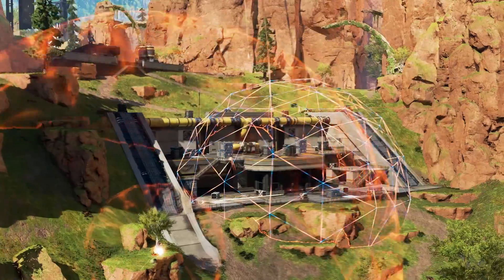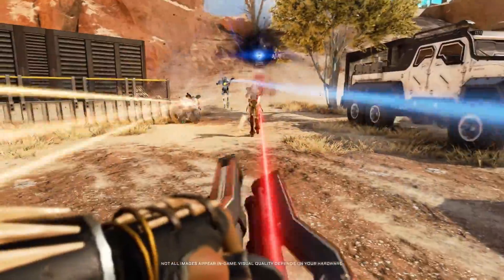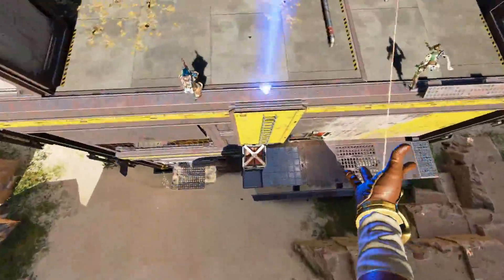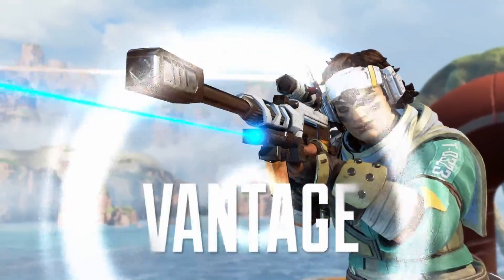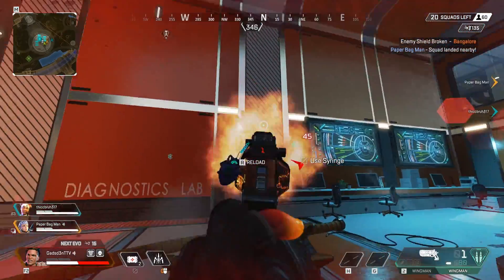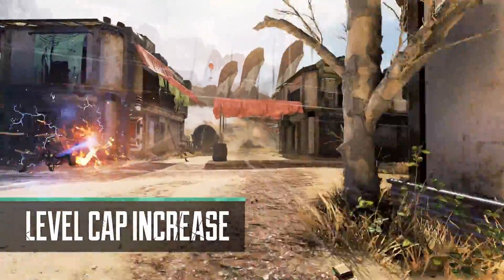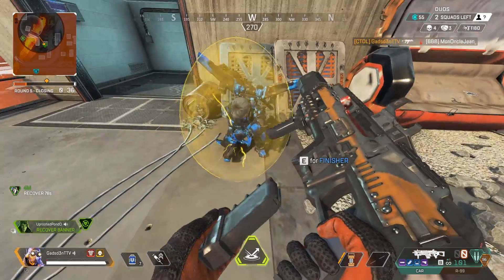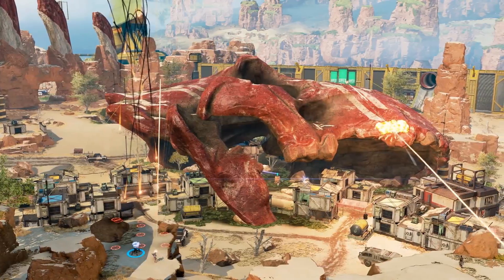Bronze to Diamond Guide: Part 01 (Season 3)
Welcome to Season 3 of the Bronze to Diamond Guide for Apex Legends. In this episode we discuss the new season, Hunted.